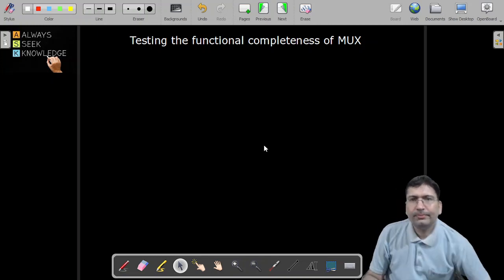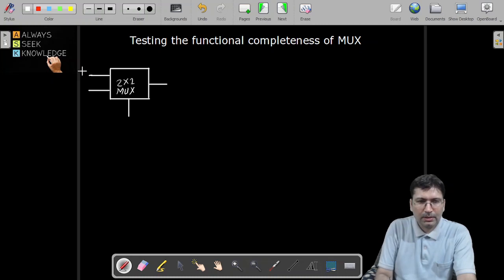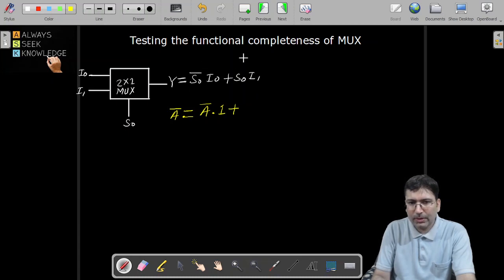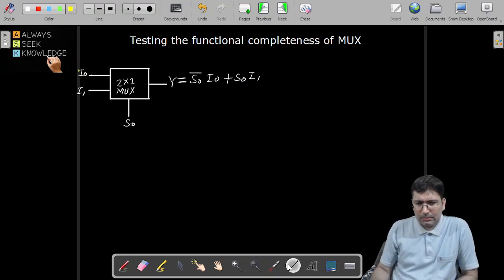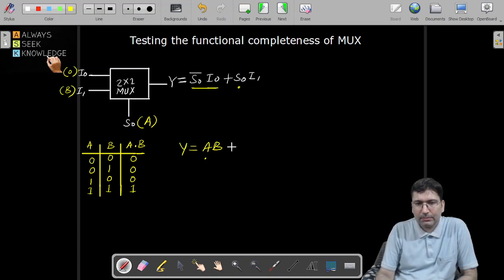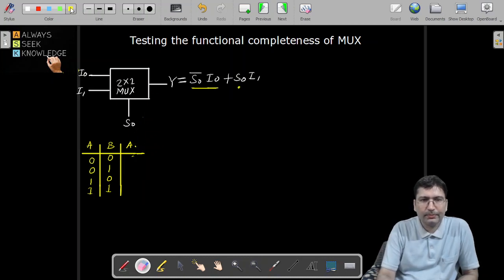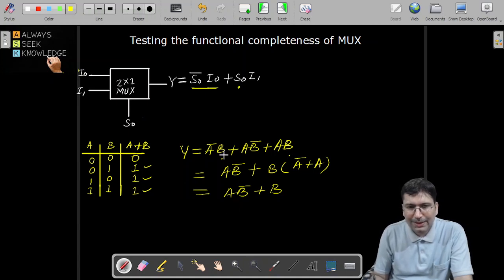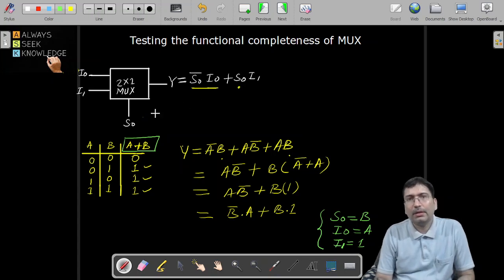Testing the functional completeness of Multiplexers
This lecture will help you to understand the functional completeness of MUX.